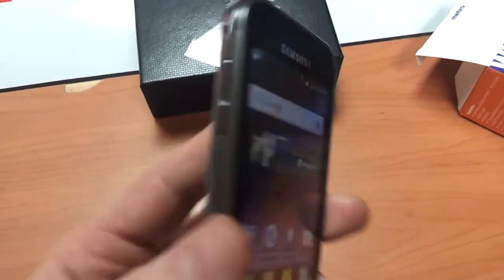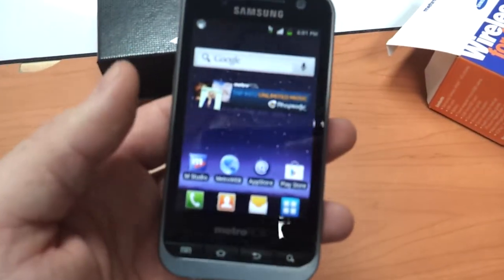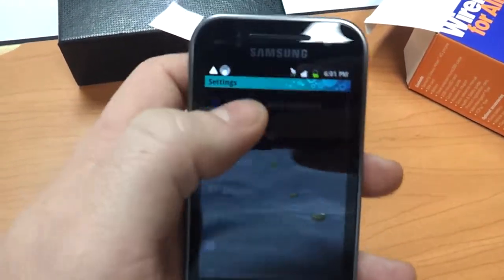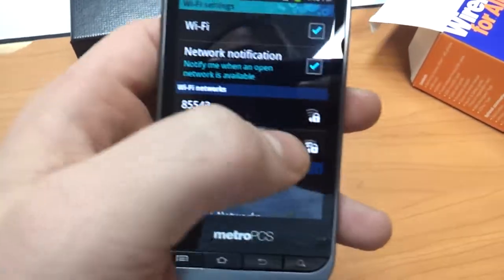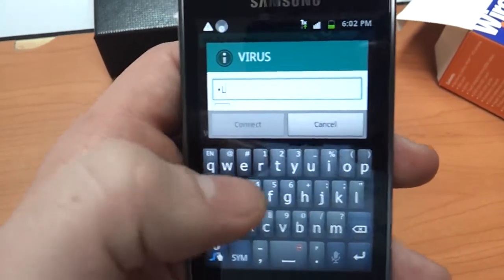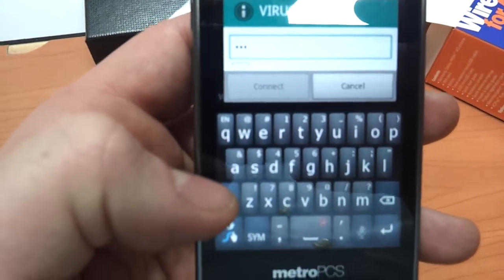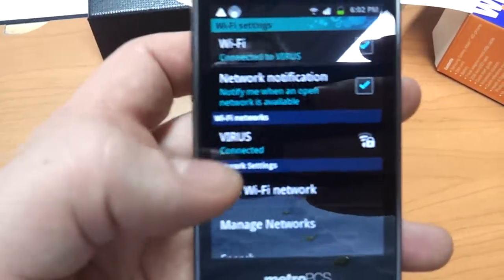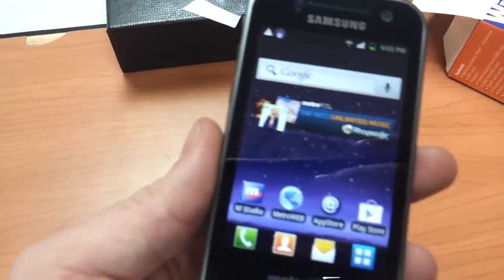Samsung Galaxy Attain 4g How to Setup WIFI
How to setup WIFI signal on the Samsung Galaxy Attain 4g by Metro pcs.